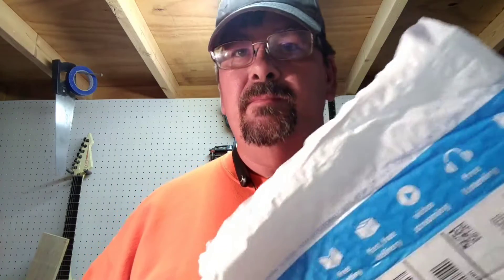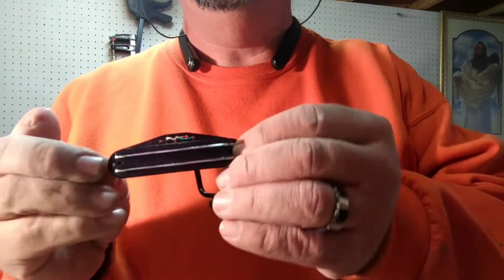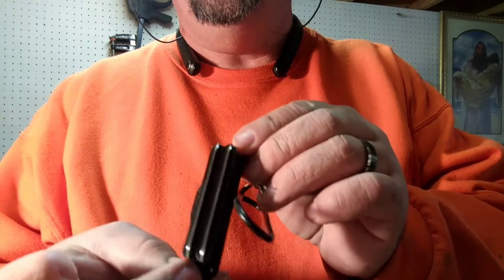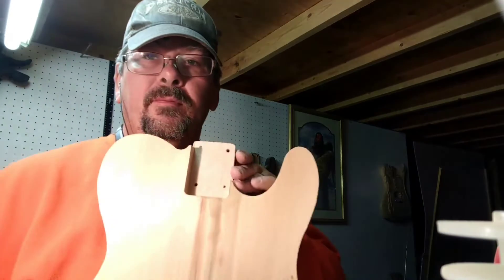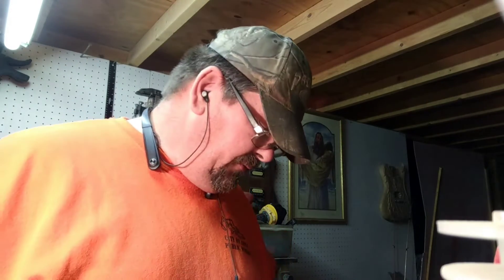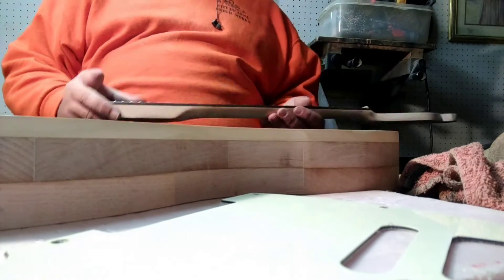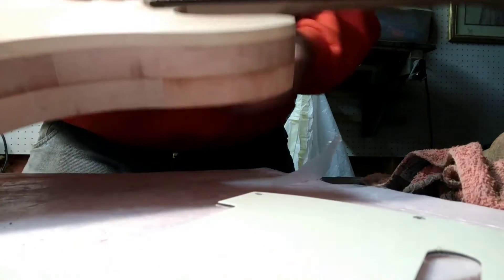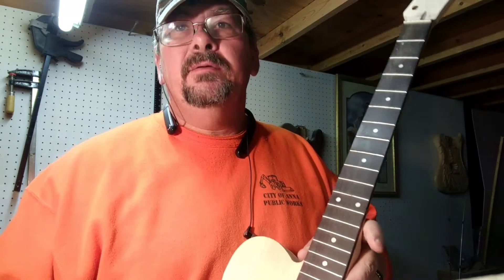Routering neck pocket